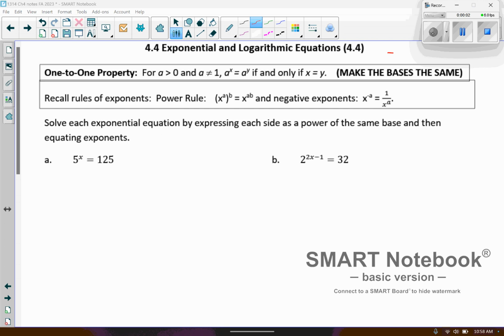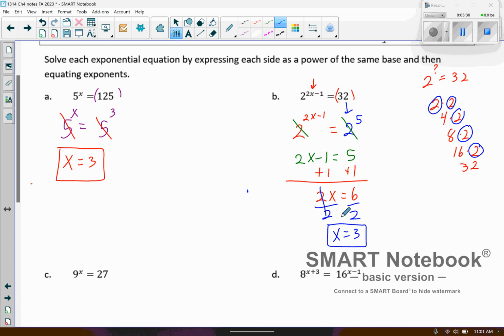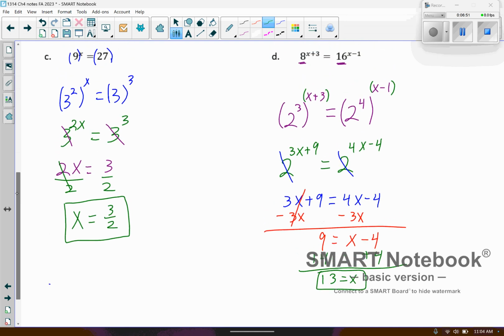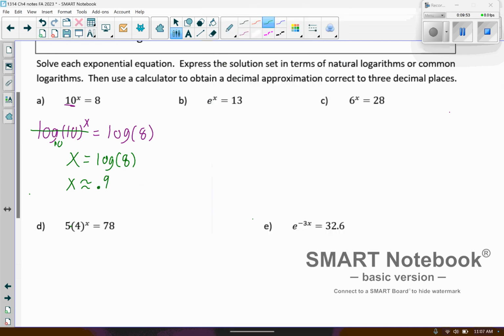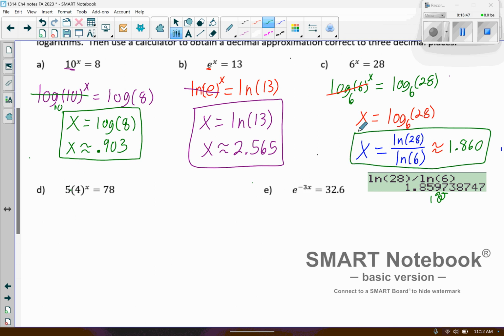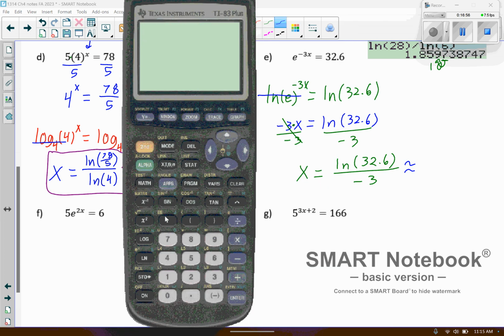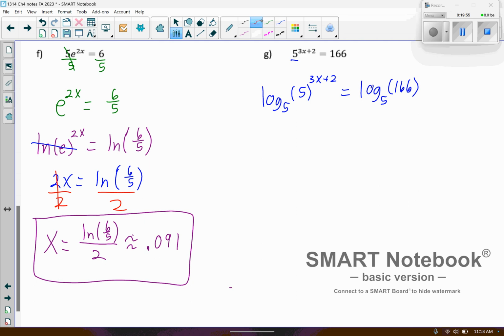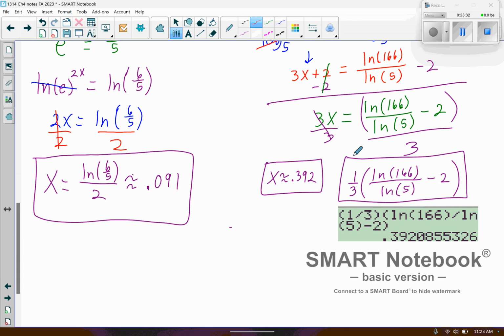4 4 Exponential and Logarithmic Equations Part 1